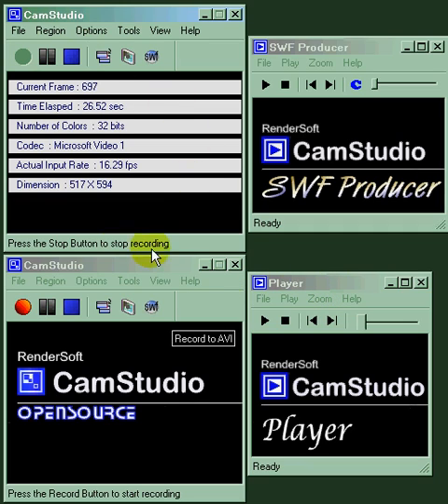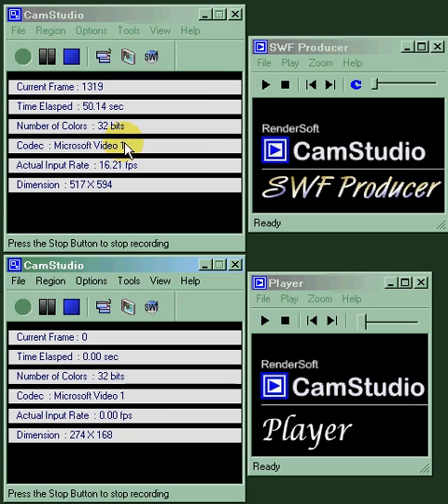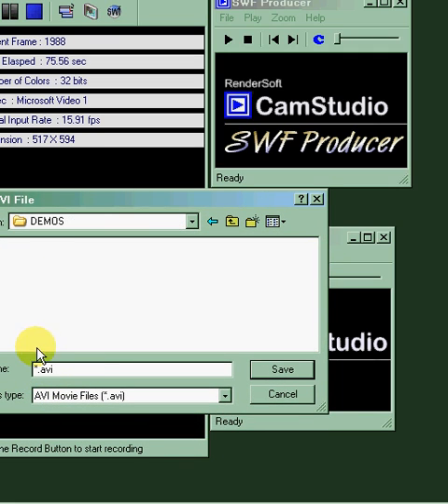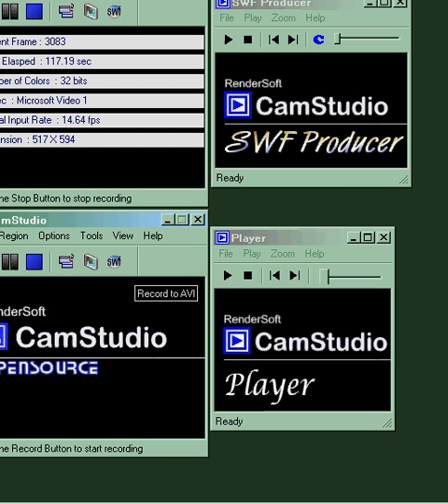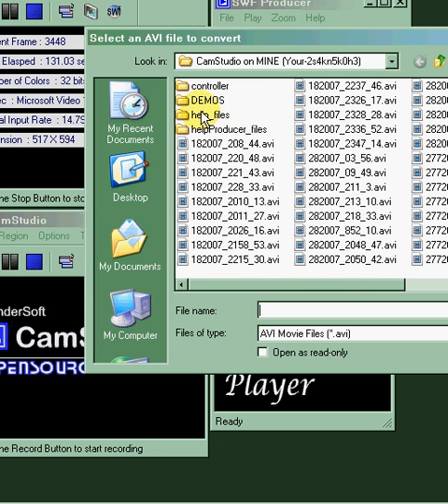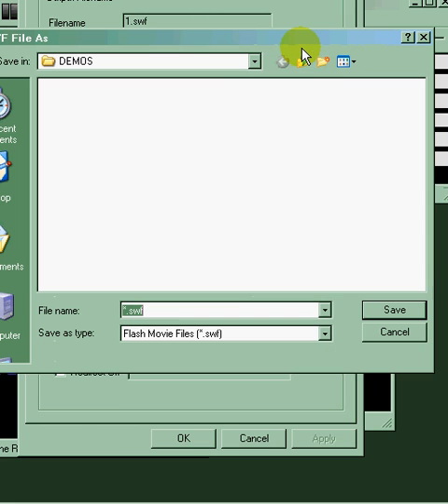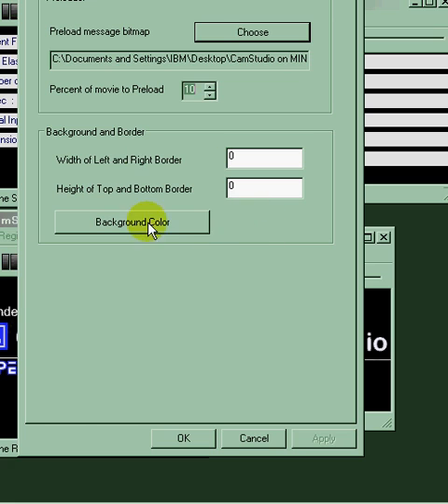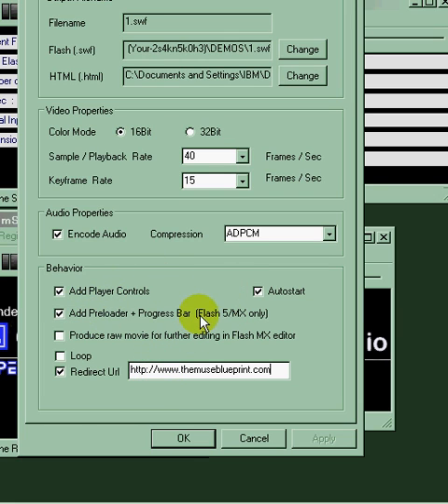The Muse Blueprint Version of CamStudio Demo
The is an upgrade to the great old CamStudio video capture software. You can find a full sized demo of it at